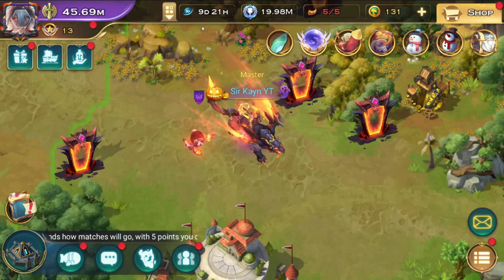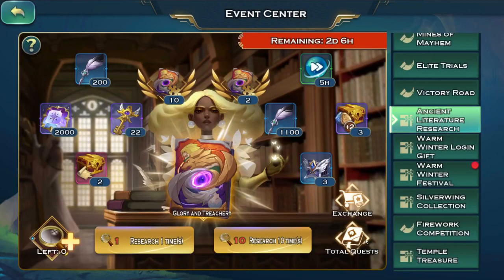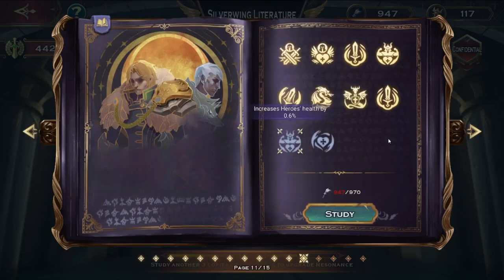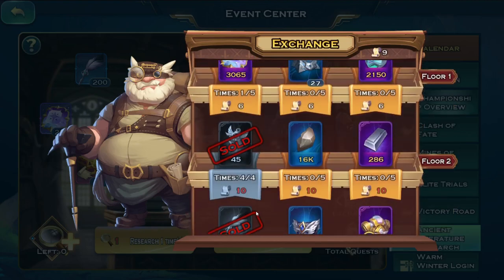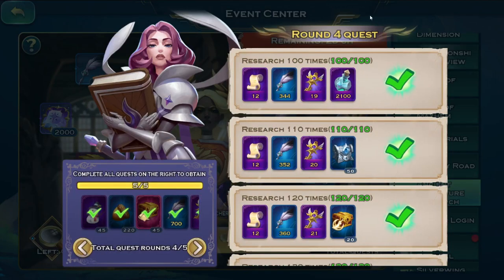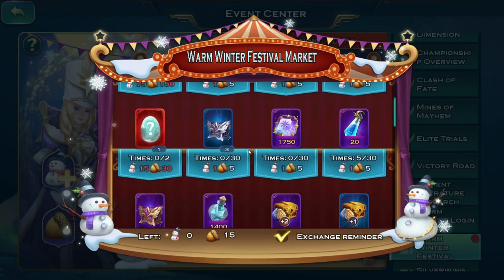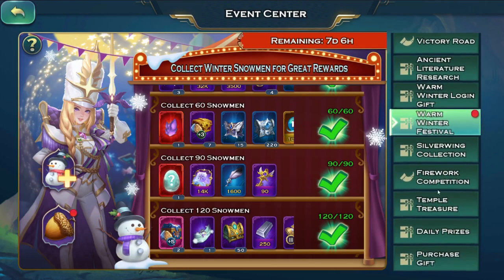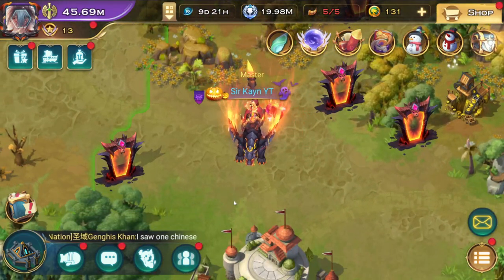Bazaar & Literature! Tons of Mats! - Art of Conquest